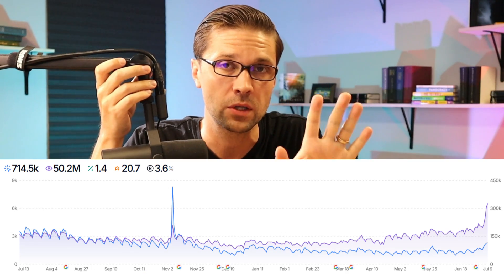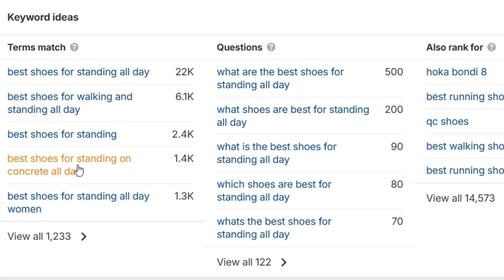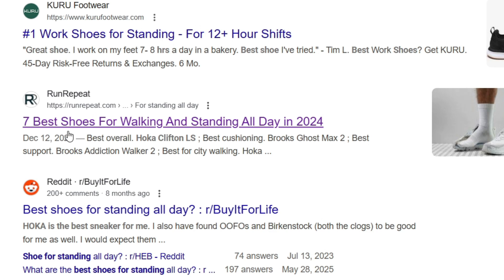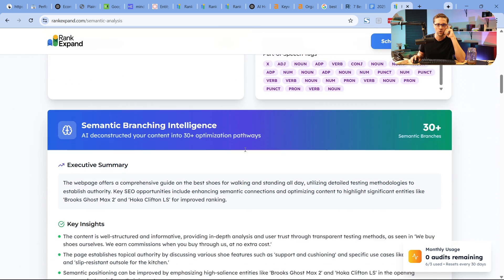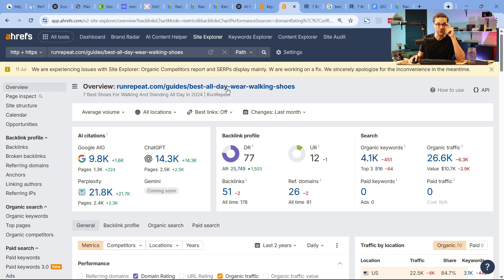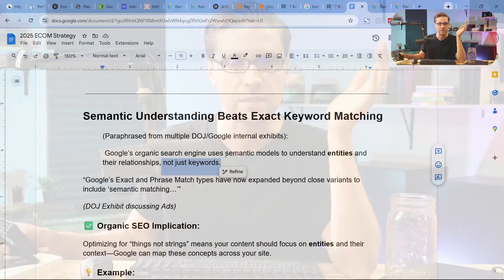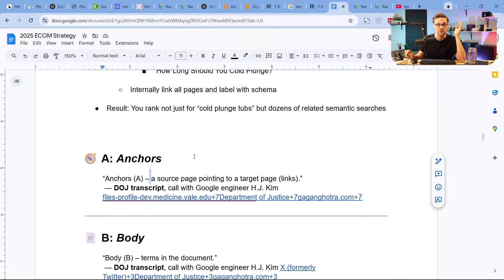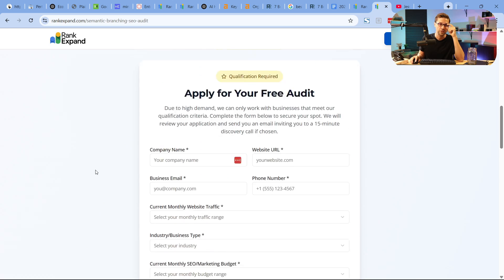How to Rank No. 1 on Google: Ecommerce AI Secrets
In this video, I share how to rank #1 on Google for any Ecommerce website. I'm using tools that incorporate Google's NLP API as well as AI such as OpenAI's ChatGPT. This video details exactly how I rank my websites, my client's websites, and now you have access to it too!